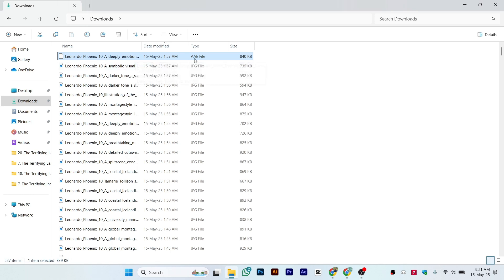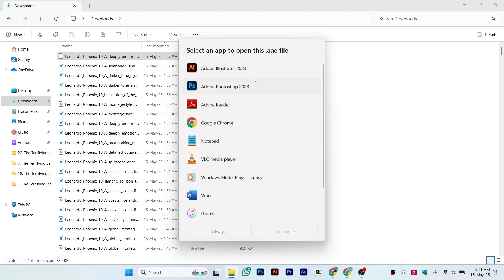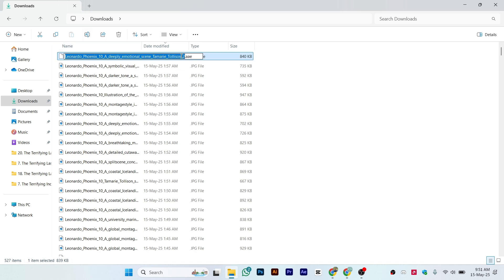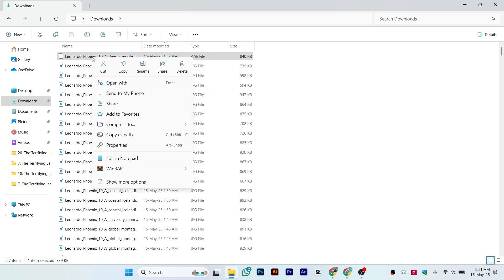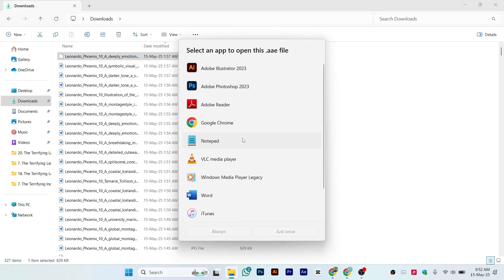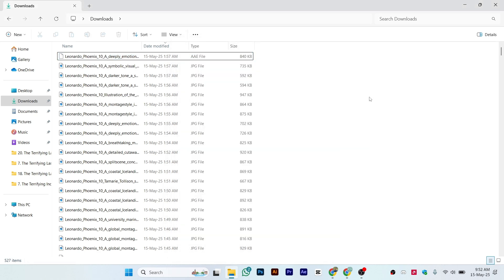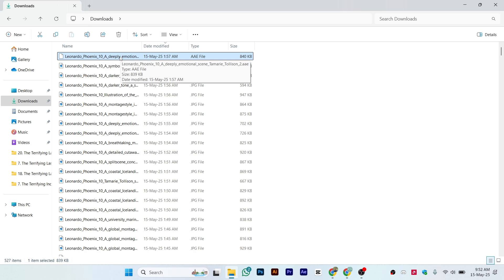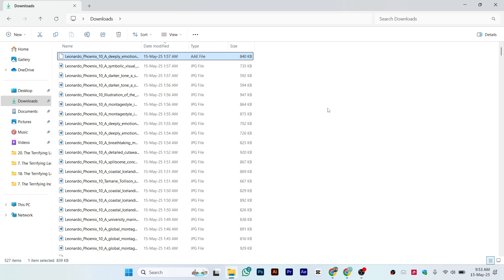HOW TO OPEN AAE FILE IN WINDOWS 11 (FULL GUIDE 2026)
In this video I am going to show you how to open AAE file in Windows 11 quickly and easily. If you have an AAE file and you are not sure how to view or use it on your Windows 11 PC this tutorial will help you understand what AAE files are and the best ways to open them.